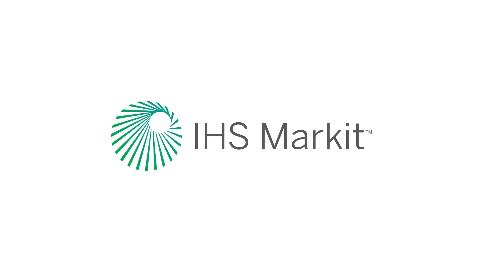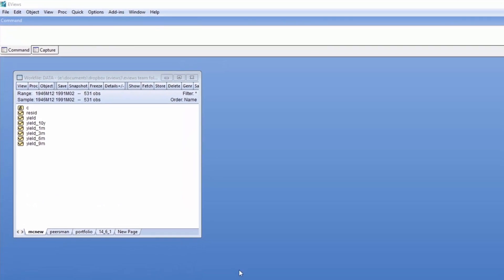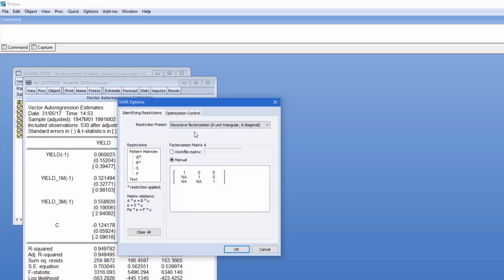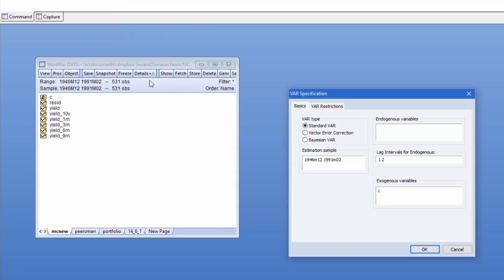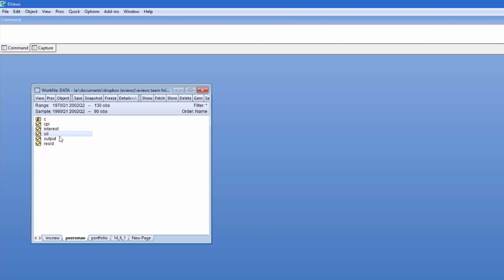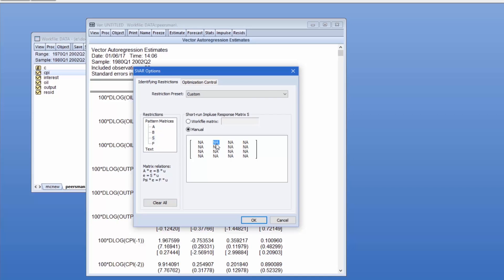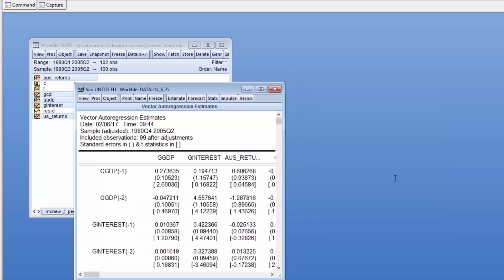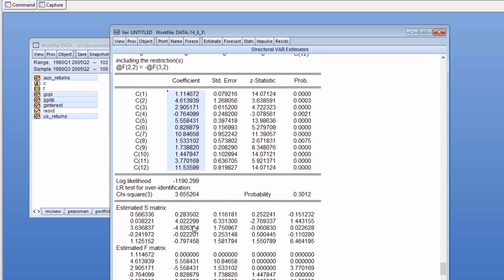EViews 10 SVARS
Imposing restrictions on structural VARs in EViews 10.